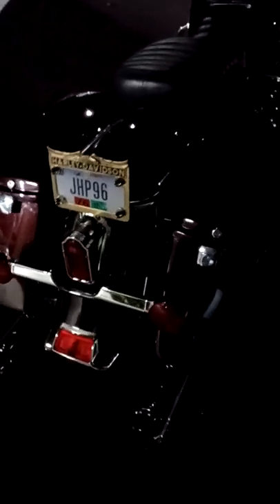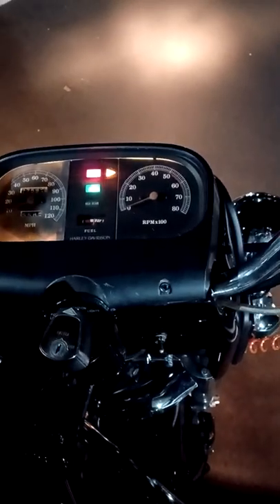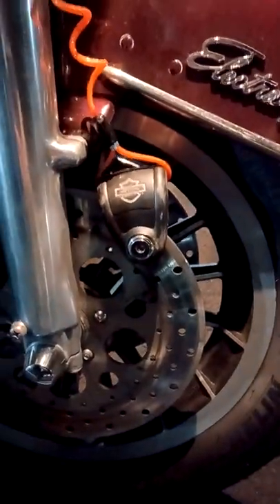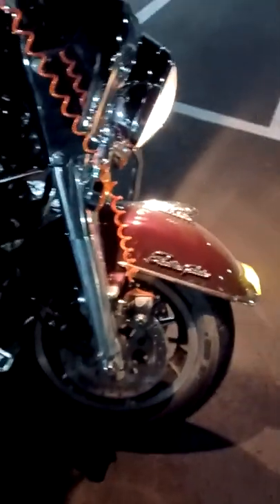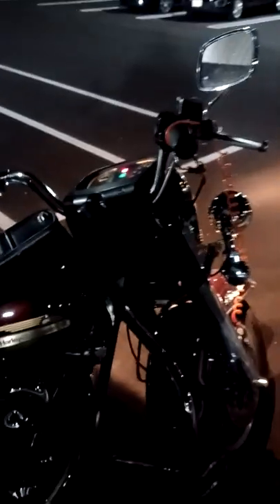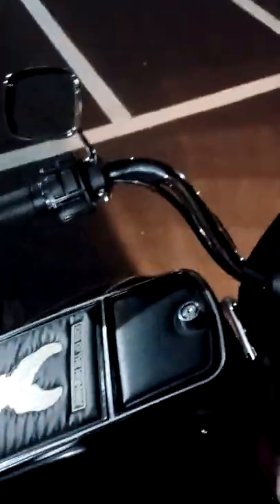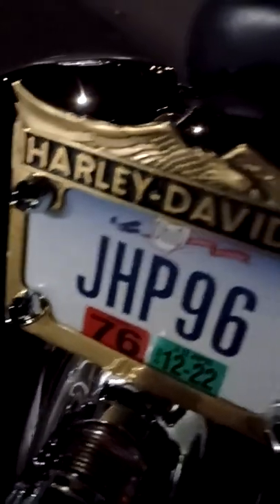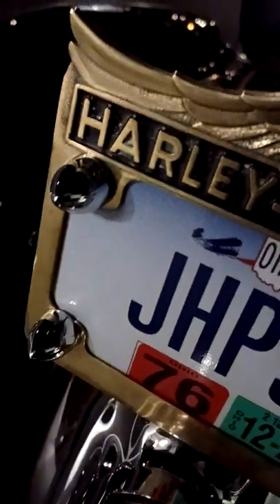short update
a short video, and update on the evo,Electraglide, since she past highway patrol inspection.